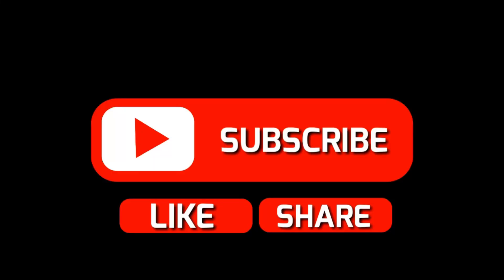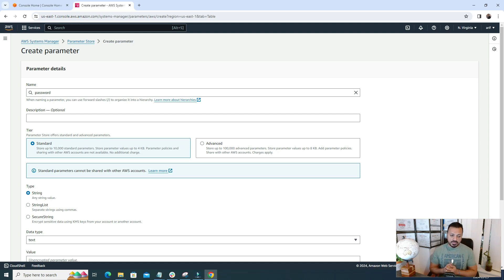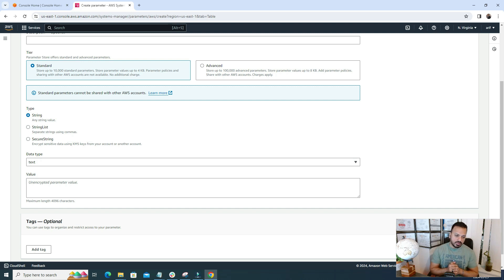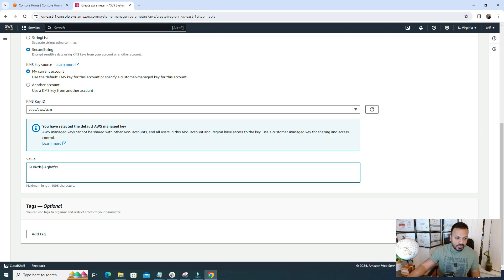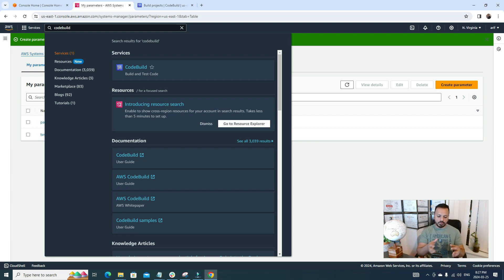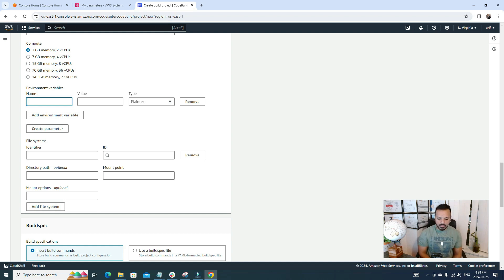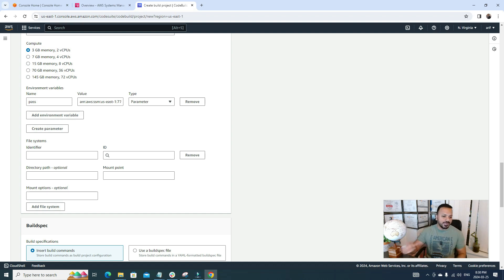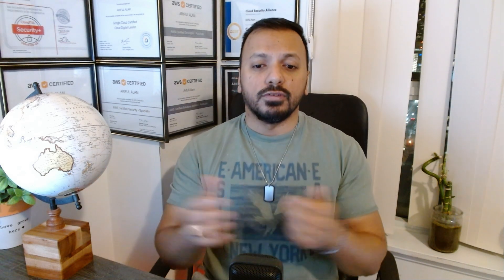Master AWS Parameter Store in Just 10 Minutes: Your Complete Expert Guide!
Welcome to our latest video! In this comprehensive guide, we dive into the world of AWS Parameter Store, covering everything from creation to real-world use cases and essential features.

In just 10 minutes, you'll gain a solid understanding of AWS Parameter Store, a powerful service for securely storing and managing configuration data and secrets.

🔍 What You'll Learn:

Creation: Learn how to set up your AWS Parameter Store quickly and securely, empowering you to store sensitive information and configuration data with ease.
Use Cases: Discover how leading organizations leverage AWS Parameter Store to streamline workflows, enhance security, and improve scalability.
Key Features: Explore essential features such as hierarchical storage, versioning, and seamless integration with other AWS services.
Whether you're a beginner eager to dive into AWS Parameter Store or an experienced user seeking to deepen your expertise, this expert guide has something for you.

Don't miss out on mastering AWS Parameter Store in just 10 minutes! Hit the play button now and level up your AWS skills.